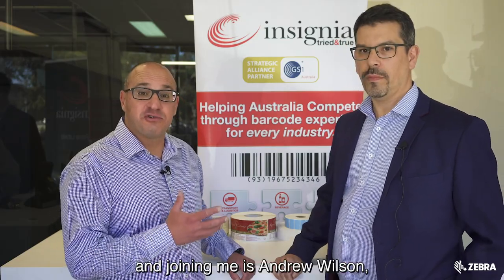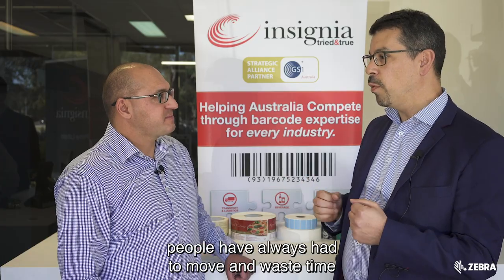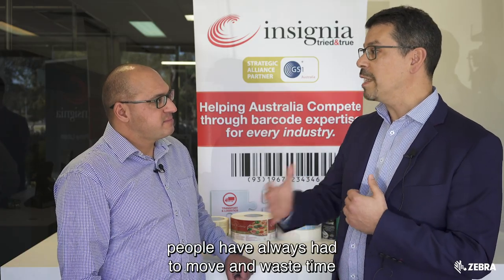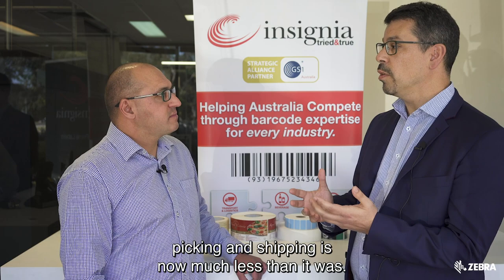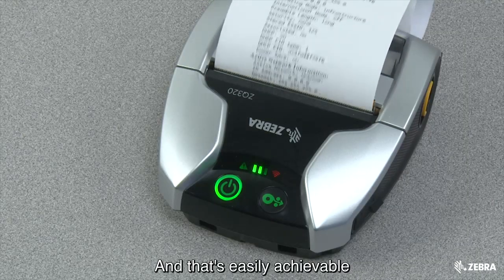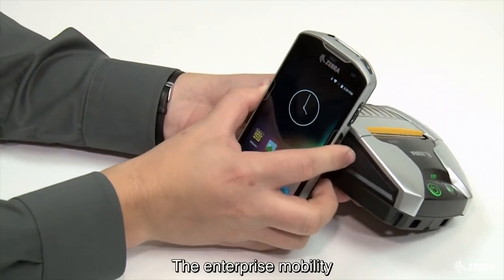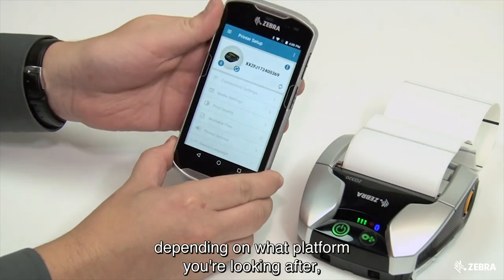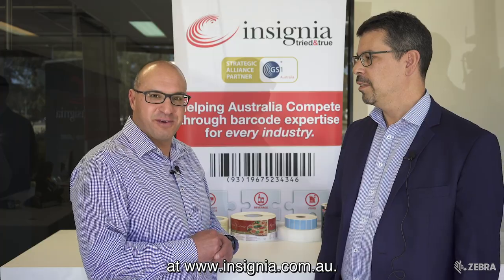Zebra: Insignia talks about Mobile Printing in the Enterprise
Andrew Wilson at Insignia talks all things mobile printing in the enterprise.